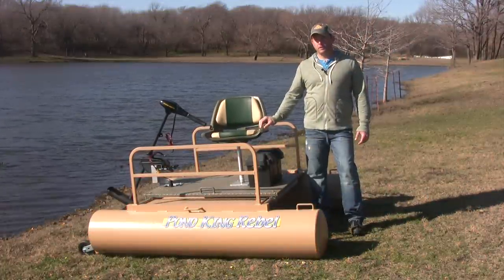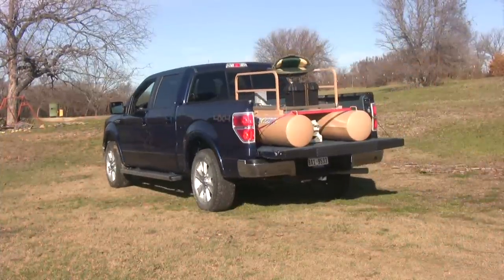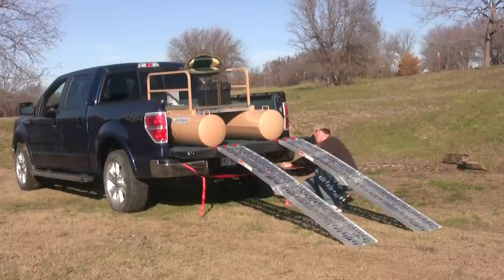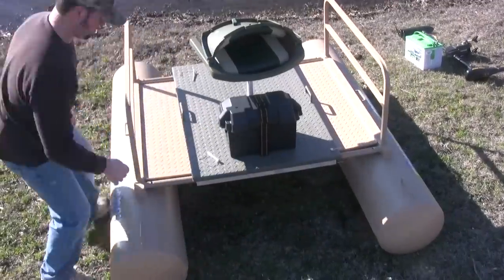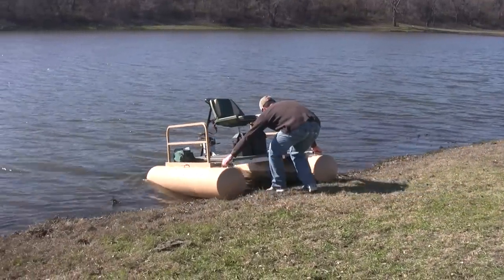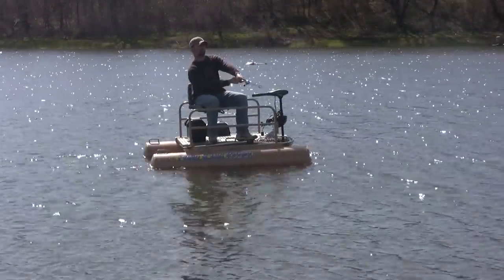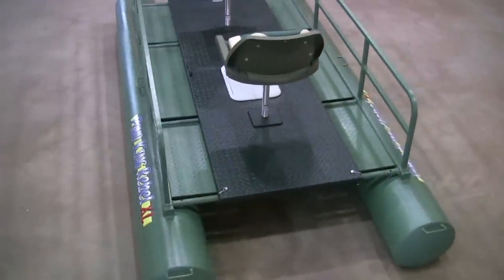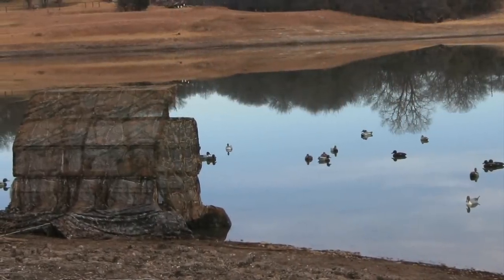The Best Mini Pontoon Boat for Fishing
A video describing the Pond King Rebel and Rebel XL. Both are small pontoon boats that are 6 to 10 feet in length.  They compliment the five other models of mini pontoon boats that we manufacture.  You won't find a better built small fishing boat anywhere.  The compact Rebels will fit in the back of any standard truck, yet expand to give you great stability on the water.

You can learn more by visiting our website, pondking.com.